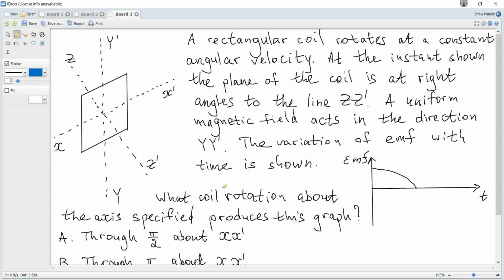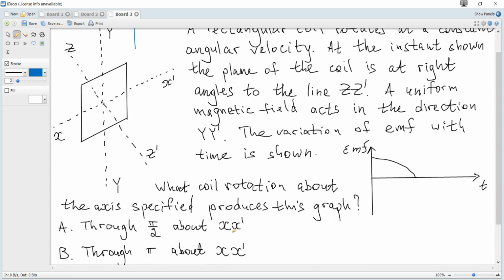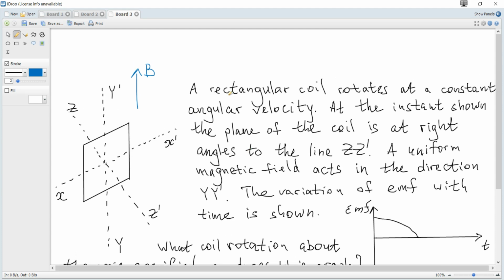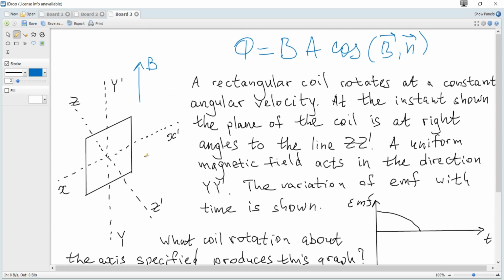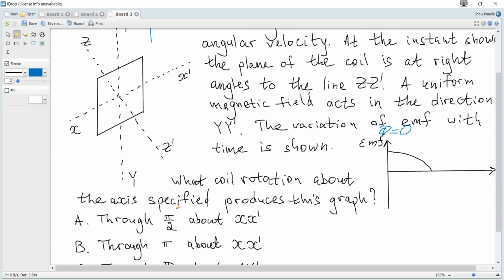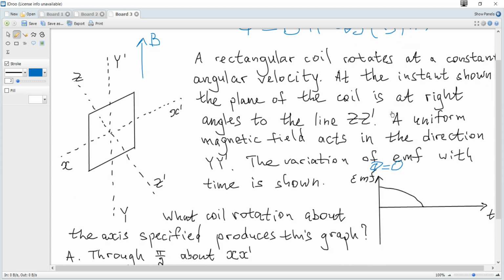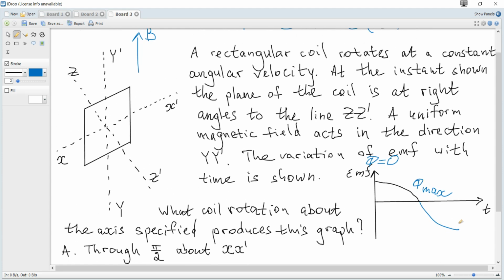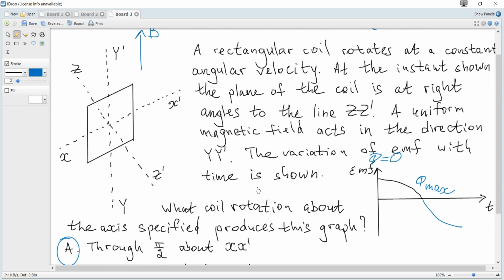IB Physics D4 (May 2025 Past Papers TZ2 HL-29). Electro-magnetic induction.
IB Physics Past Paper 1A M25.